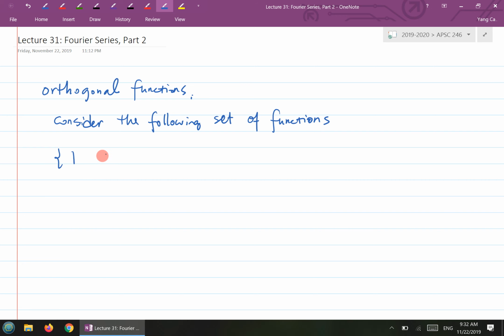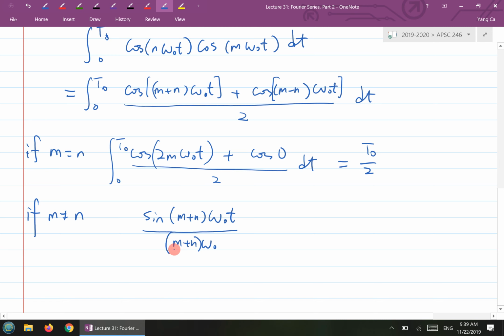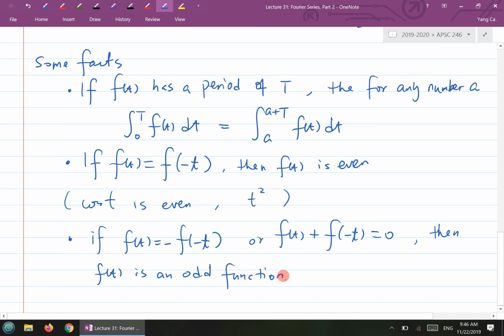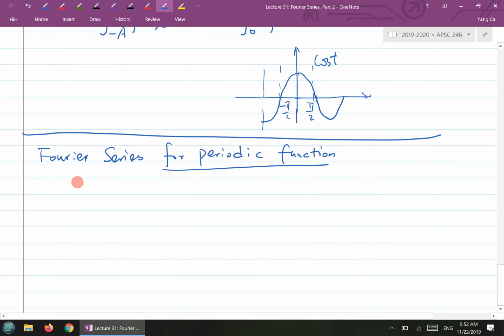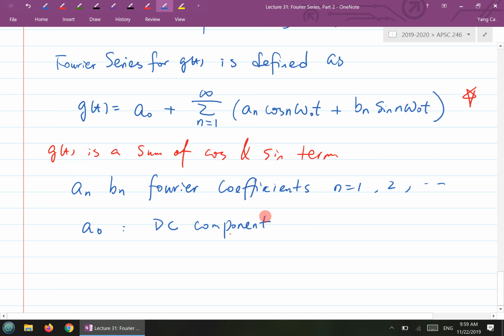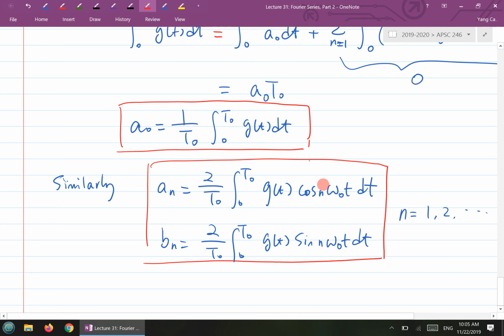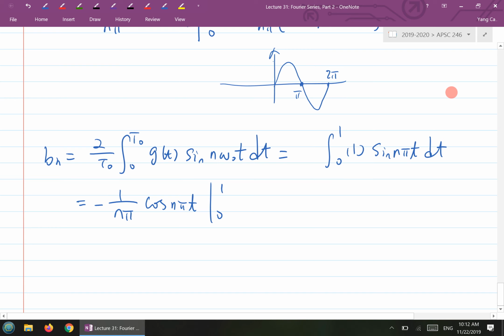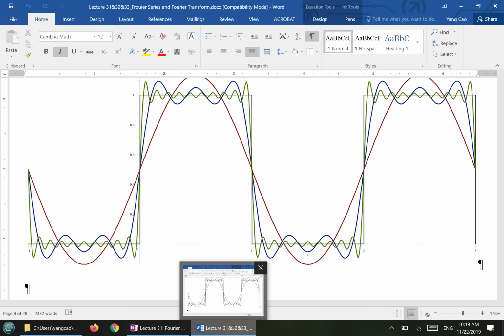2019W APSC246 Lecture31 Fourier Series, Part 2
Introduction to Fourier Series